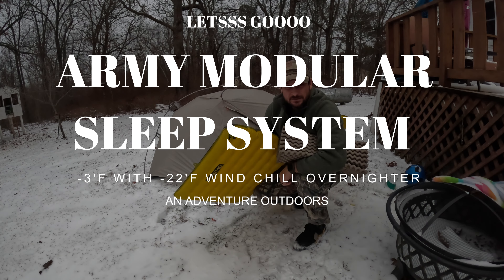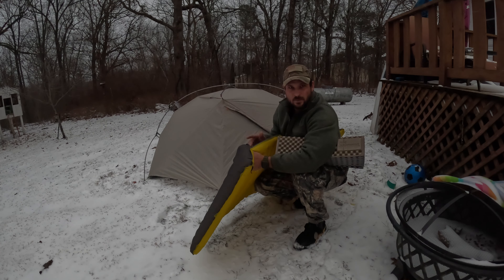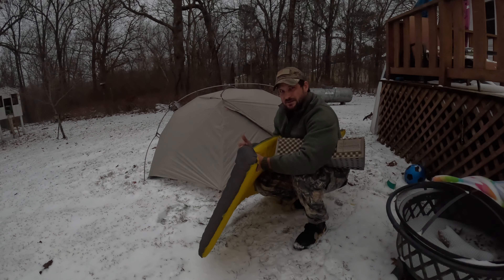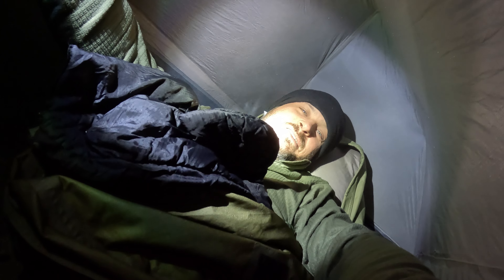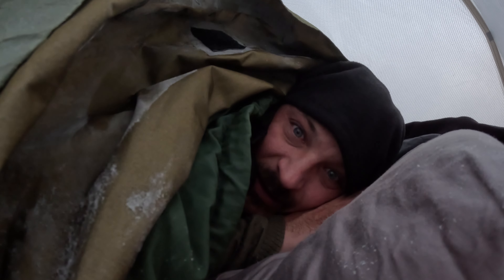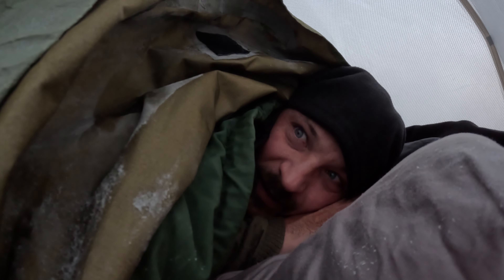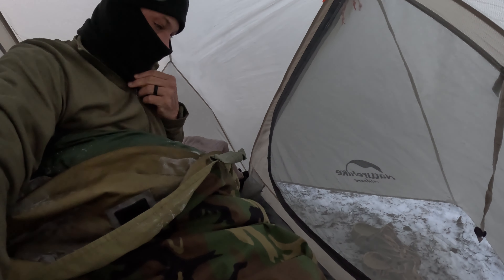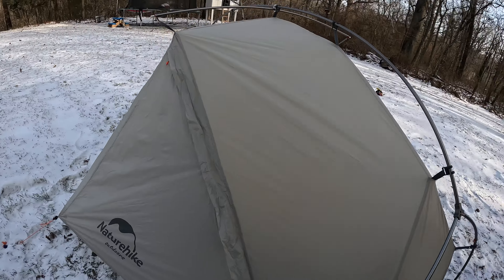Military Modular Sleep System in -22 'F windchill winter storm. And its freezing and we are in it.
Since I was in the military I had always wanted to test the Military Modular Sleep System in cold weather. With this winter storm that covered us I finally got to. It was -3 'F and felt like -22 'F with the wind chill. So we tested the limits.

Sleep system